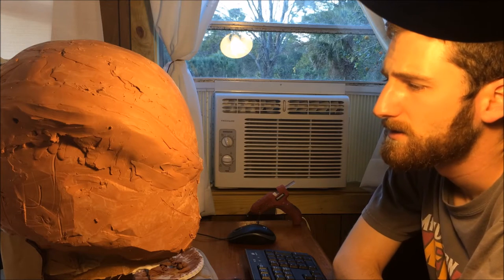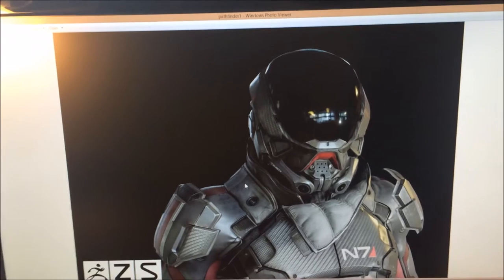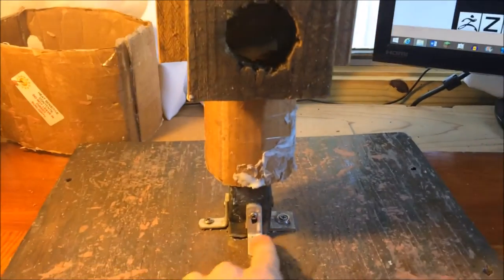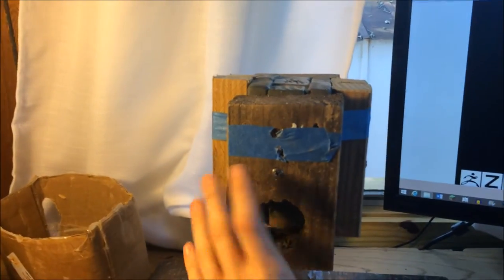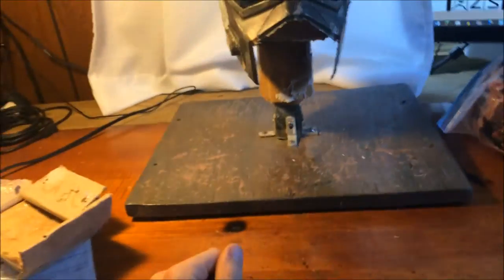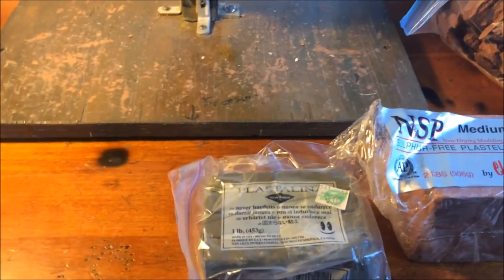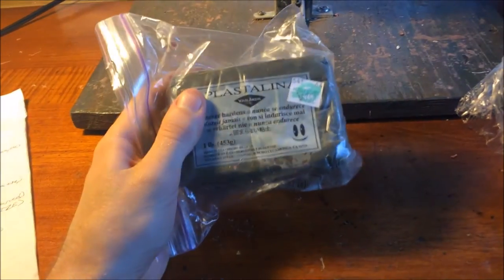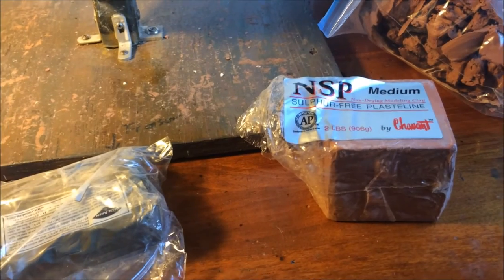How to Make a Replica Helmet Step 1: Sculpting Part 1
This is the first part in a tutorial series I've been wanting to make for a long time now. The series will cover how I make replica prop helmets from movies and video games. It will be broken down into four main steps:
Step 1: Sculpting
Step 2: Molding
Step 3: Casting
Step 4: Painting
These processes can be used on armor as well but the tutorial will focus on helmets only.
I hope you enjoy and I hope these videos help someone.